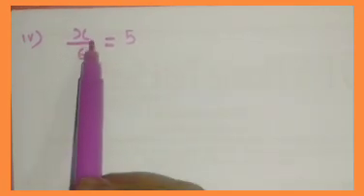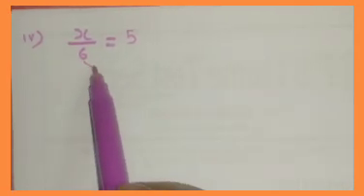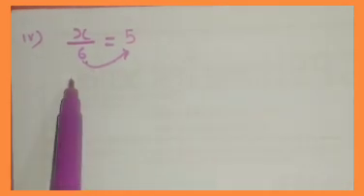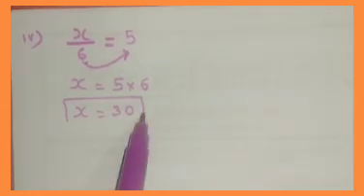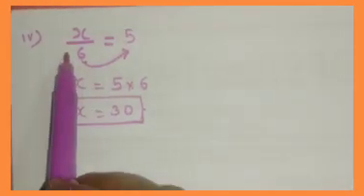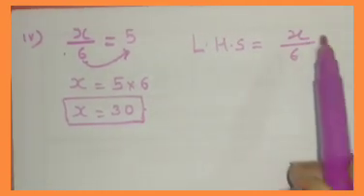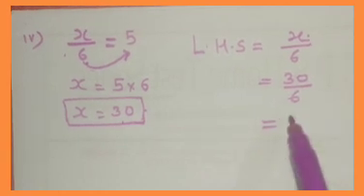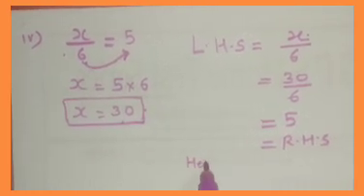chapter 3 Linear equation Exercise 3 A Question 1 (iv).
class 6 Math's ICSE board